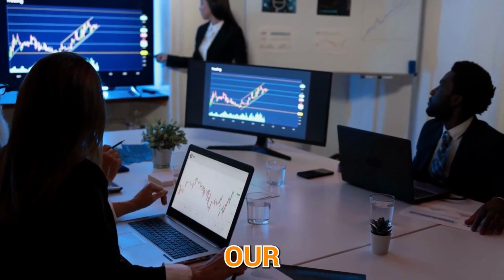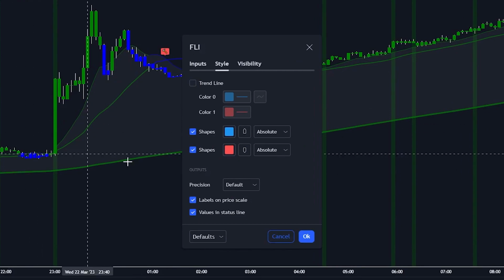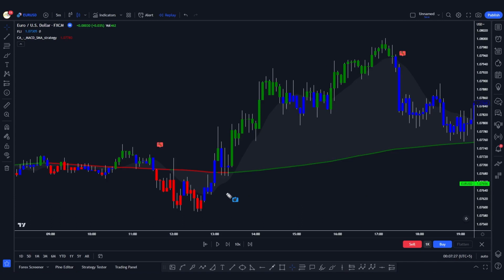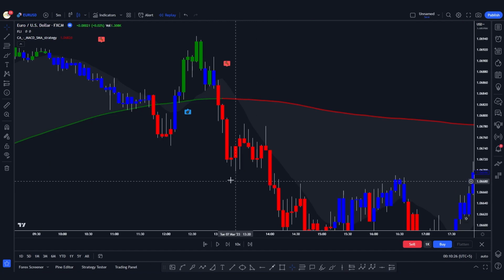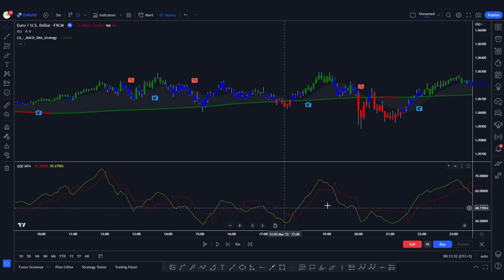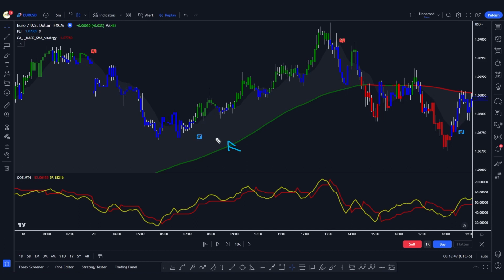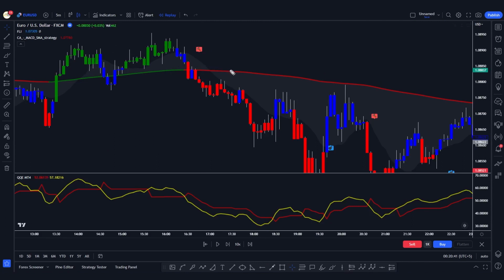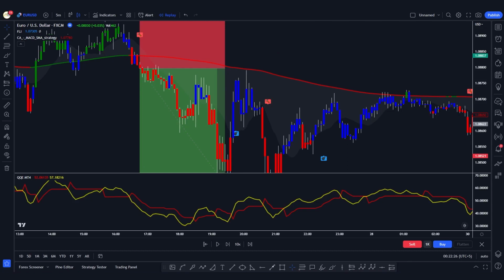Filter Out ALL False Signals with This Trading Strategy..!!!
In this video, I'll be introducing you to my revolutionary trading strategy that can reduce the number of your losing trades and help you avoid false signals. My strategy includes every important element like trend confirmation, overbought and oversold conditions, and market momentum. I'll be using two indicators - the follow line indicator and the MACD plus SMA indicator - to identify trending markets and filter out ranging markets.
But I'm not stopping there. I'll also show you how to improve the strategy and increase your win probability using the QQE MT4 indicator. This indicator tells us about the strength of the market momentum, and I'll use it to take long and short positions with even more confidence.
In this video, I'll walk you through the entire process of trading using my unique strategy, including the trade rules for taking long and short positions, and how to set your stop loss and take profit levels. Plus, I've backtested this strategy 100 times and achieved a 72% win rate.
So, if you're ready to improve your trading game and make more profitable trades, then be sure to watch this entire video, and don't forget to like, share, and subscribe to my channel for more trading indicators and strategies every week.